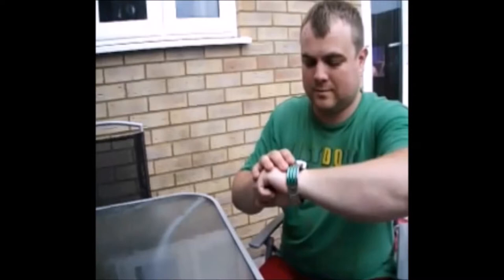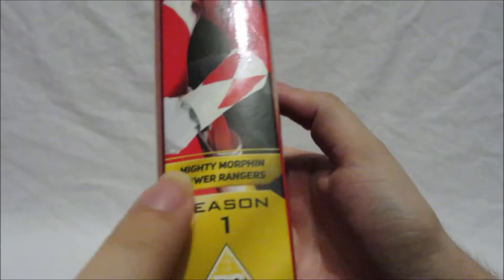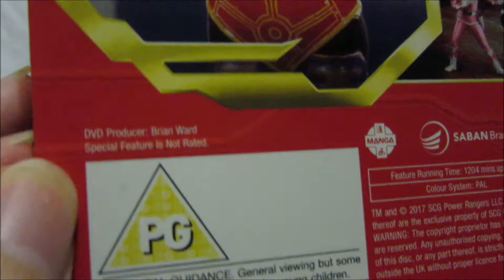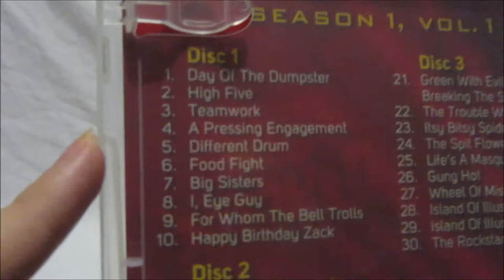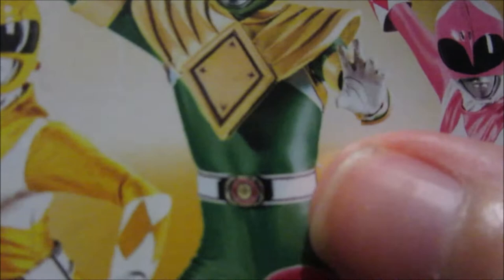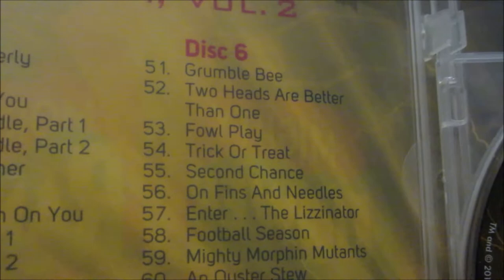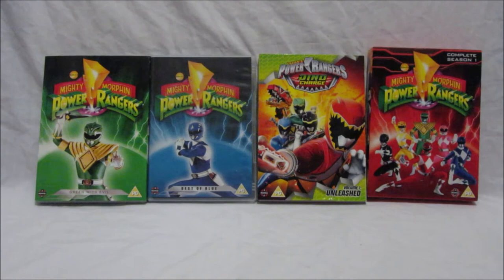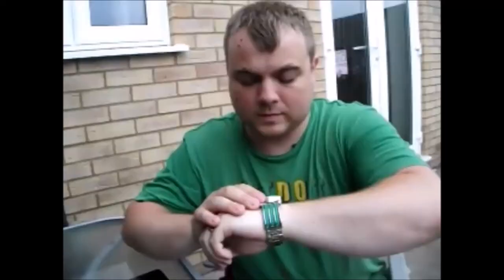Mighty Morphin Power Rangers Complete Season 1 UK DVD Review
In this video Admin GreenDragonRanger teleports a copy of the new the UK's 1st official Mighty Morphin Power Rangers Complete Season 1 UK DVD from Manga Entertainment UK for Admin GoldKingRanger to review. They had alot of fun filming this video and they do hope that you'll enjoy it and buy a copy of the DVD.

Mighty Morphin Power Rangers: Complete Season 1
Release Date - 26th June 2017
Manga UK

Where To Buy? - Amazon, HMV, Zavvi, eBay

GoldKingRanger
The Upcoming Power Rangers Fan Source for Power Rangers News, Events and Reviews from Mighty Morphin' Power Rangers to Power Rangers Ninja Steel in UK!

WE DO NOT OWN SUPER SENTAI OR POWER RANGERS, ALL RIGHTS TO TOEI, SABAN , NICKELODEON AND BANDAI